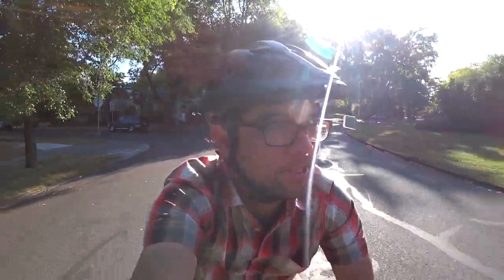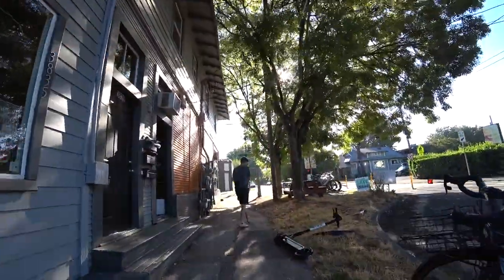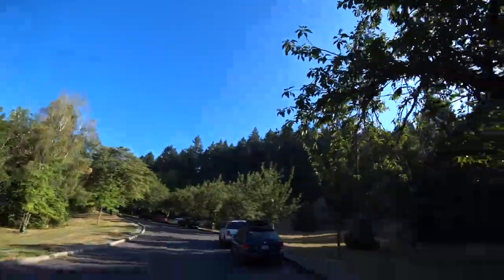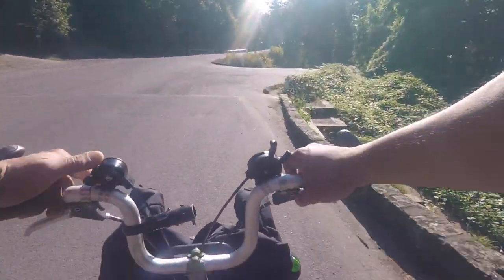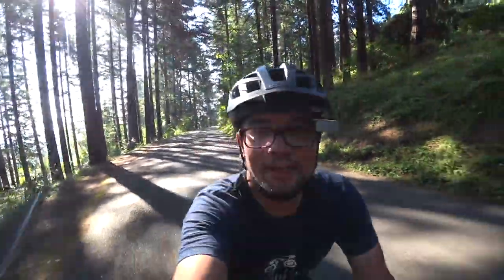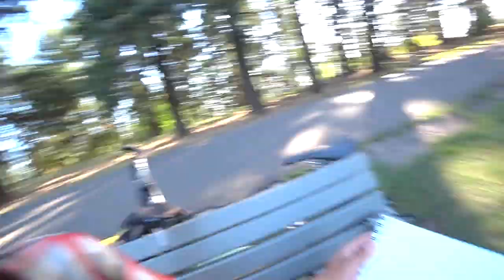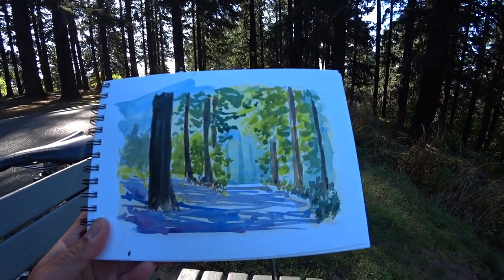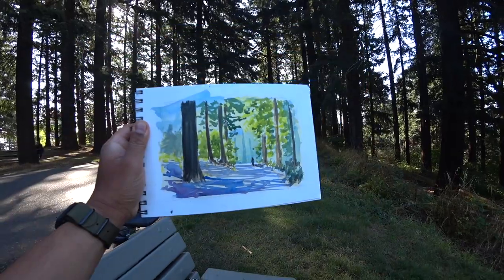PORTLAND! Pedaling and Painting!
Showing off one of my favorite spots to ride and paint in Portland, Mt Tabor which also happens to be an old volcano!